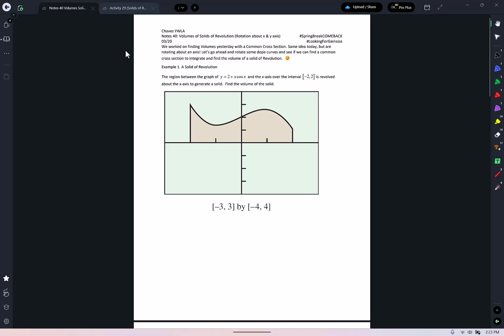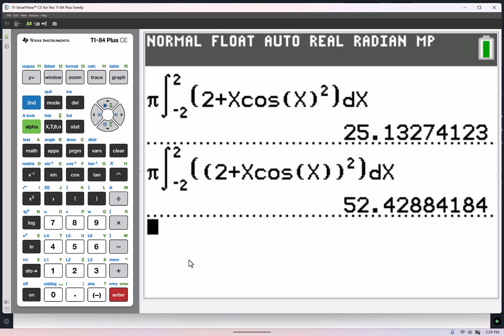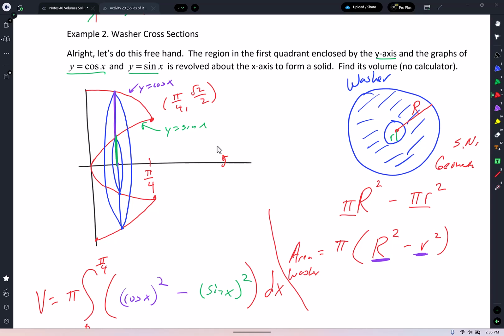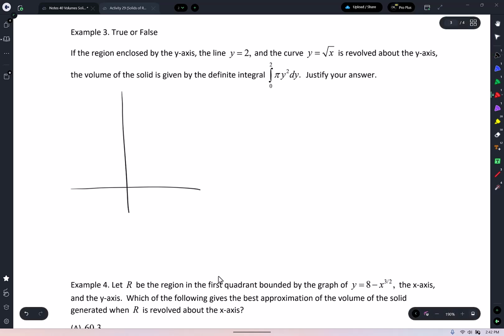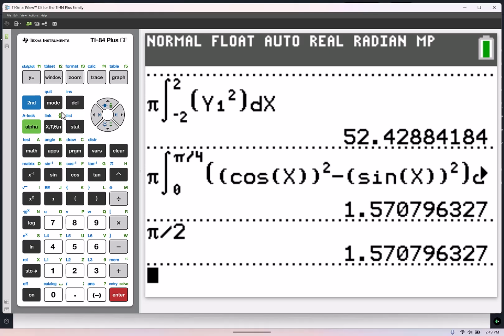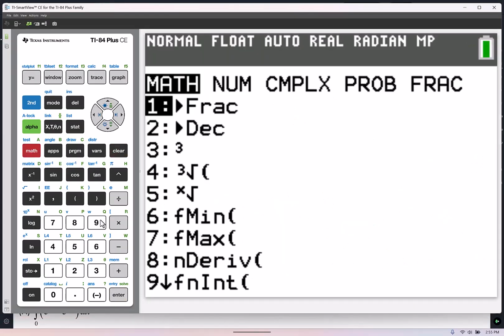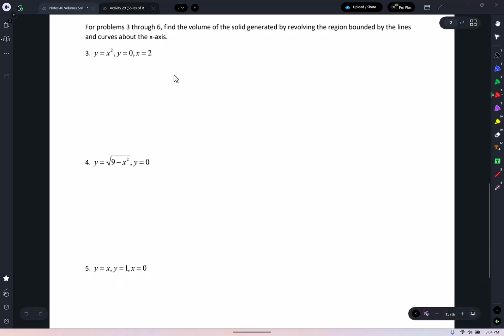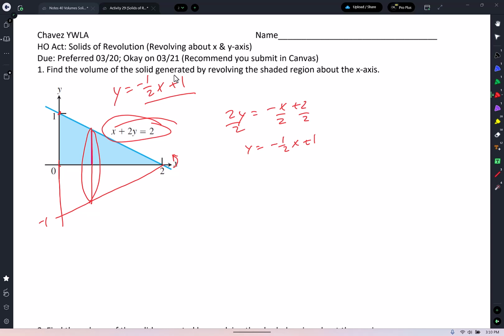Notes 40 Volume of Solids of Revolution (about x and y axis)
Here are the Notes we did today, 03/20, on Volumes of Revolution about the X and Y-Axis. Tomorrow we will tackle Round 2 of this. Let me know if we have any specific issues. Thank you.